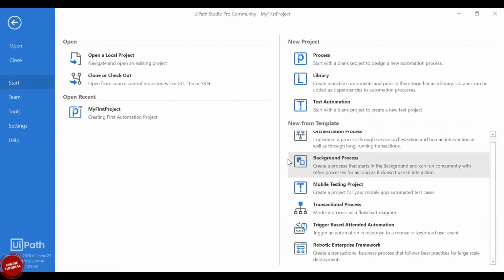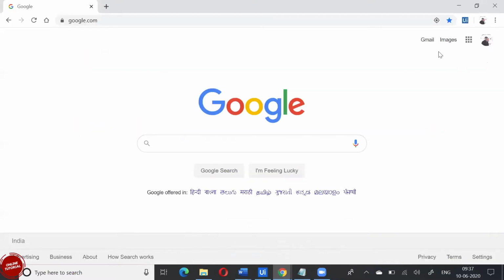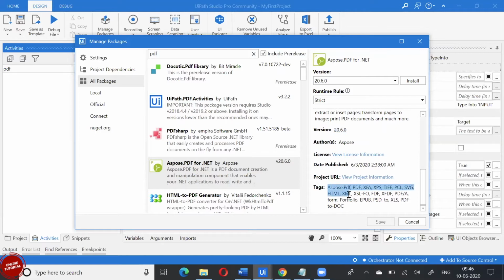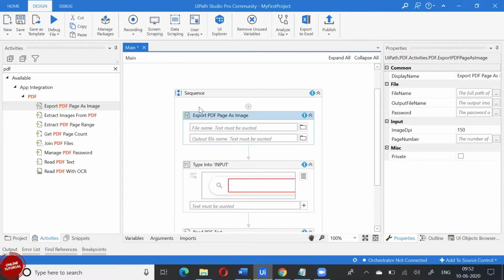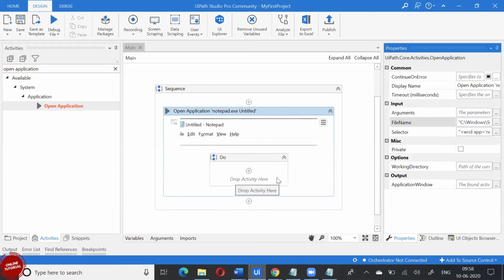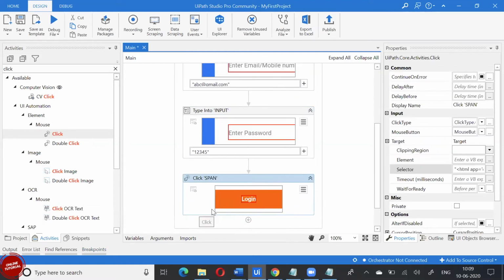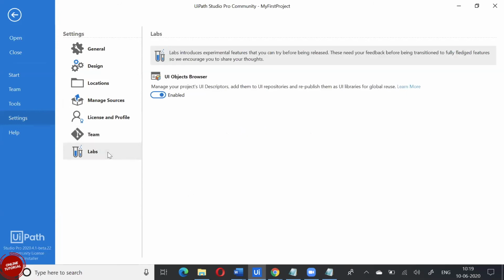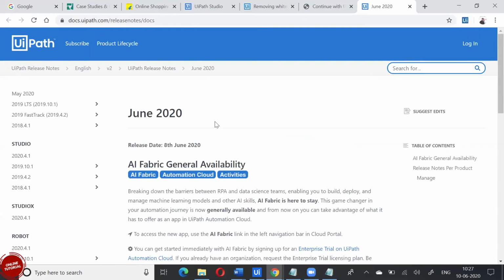RPA Using UiPath Tutorial | Free Online Course For RPA Using UiPath - Session -3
Learn RPA Using UiPath Modules Free at Free Online Tutorial Youtube Channel.